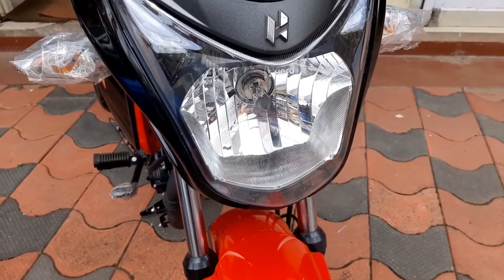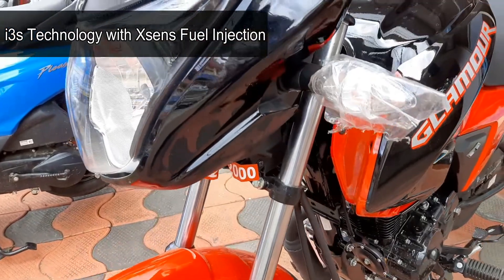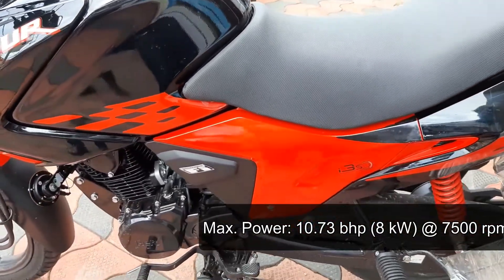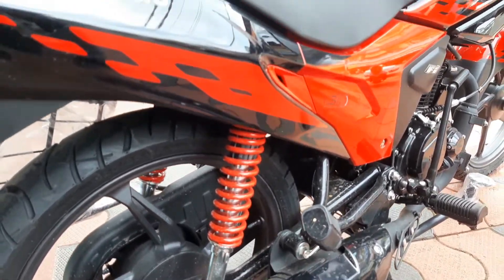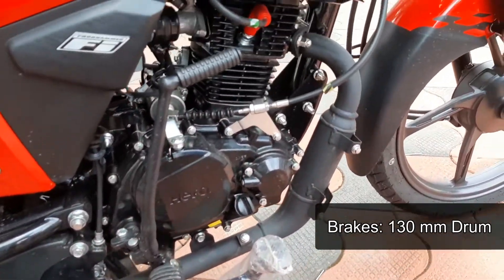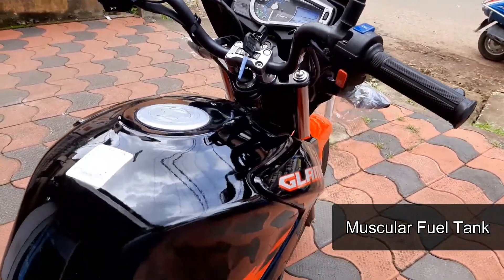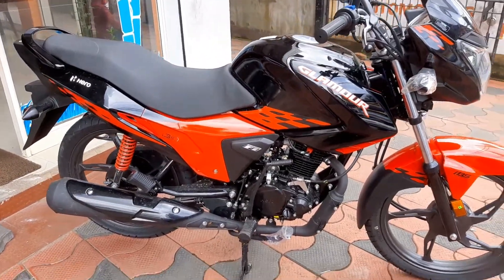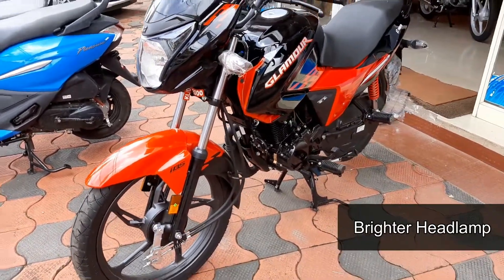BS6 Hero Glamour with Xsens Programmed Fi, Drum Brake Variant Radiant Red Colour, Specs Review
Hero Glamour BS6 Variant comes with features such as xsens programmed fuel Injection system, advanced i3s technology offers good mileage and smooth ride in city traffic, Muscular fuel tank, wide rear tyre, digital analog console with mileage indicator, brighter head lamp, signature H tail lamp, split alloy wheels, dual tone body graphics.
Hero Glamour BS6 Variant is powered by Power 125 cc single cylinder Air cooled, 4 stroke petrol engine that delivers out a maximum power of 10.73 bhp at 7500 rpm and maximum torque of 10.6 Nm at 6000 rpm. Paired to a 5 speed Constant Mesh gearbox and Wet Multi Plate clutch.  Front suspension is Telescopic fork and rear suspension is 5 step adjustable hydraulic shock absorbers. Tyres are 18 inch tubeless with split alloy wheels. Front and rear brakes are drum. Front disc brake is optional. Overall length of the bike is 2051 mm, overall width is 720 mm and overall height is 1074 mm. Seat height is 1273 mm. Ground clearance is 180 mm. Fuel tank capacity is 10 litres. Kerb weight is 122 kilograms. It is available in colours such as sports red, radiant red, tornado grey and techno blue. Ex-showroom price is 72957 Indian rupee.

Vehicle Courtesy: Prompt Pandalam. Ph: 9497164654, 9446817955.